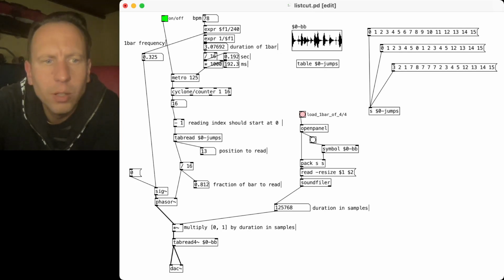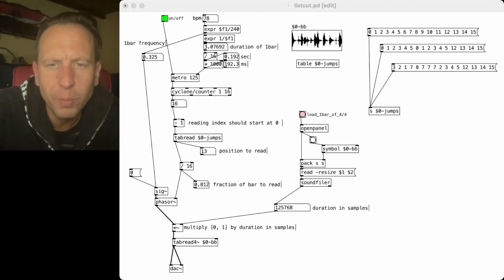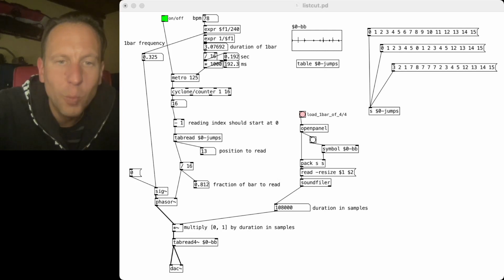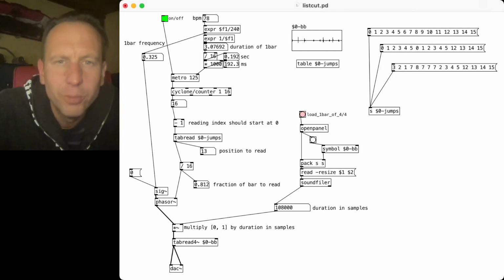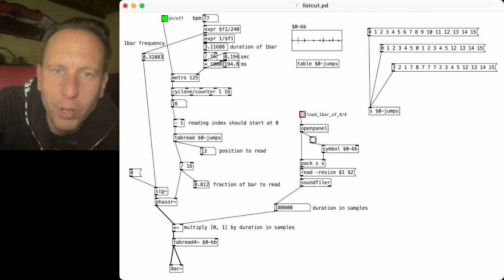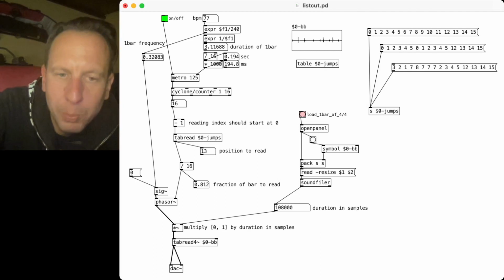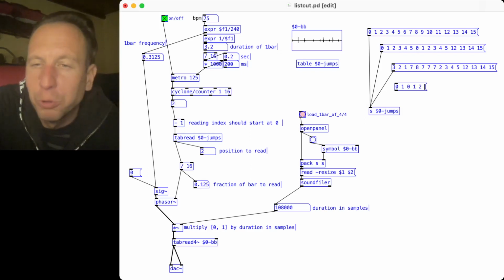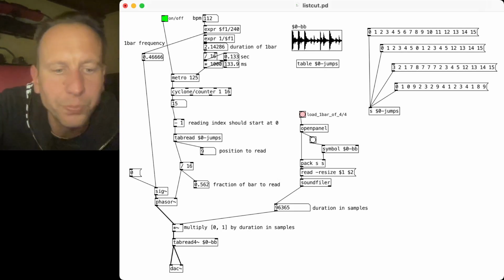FAP_11A_List_Based_Cutting_in_PD